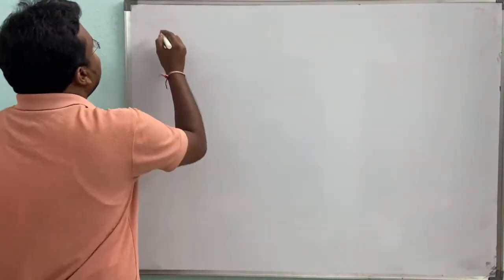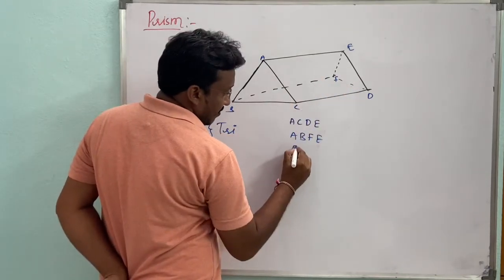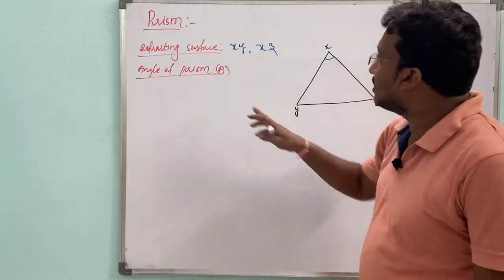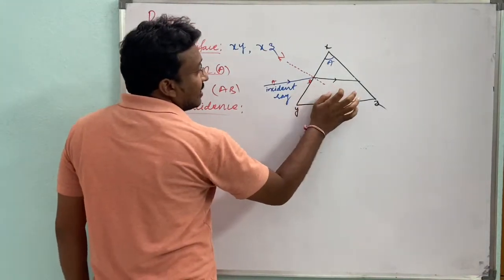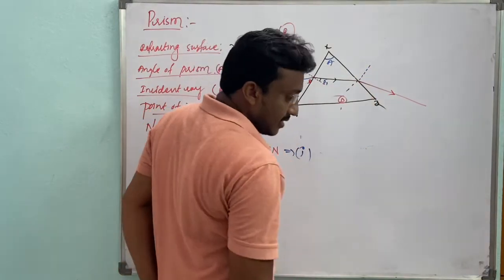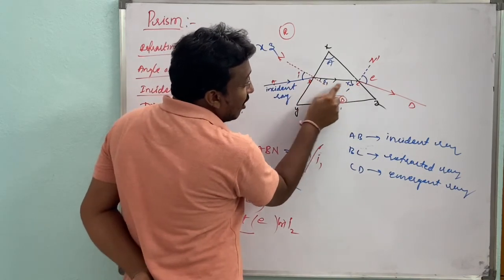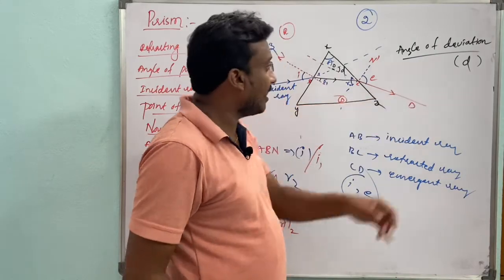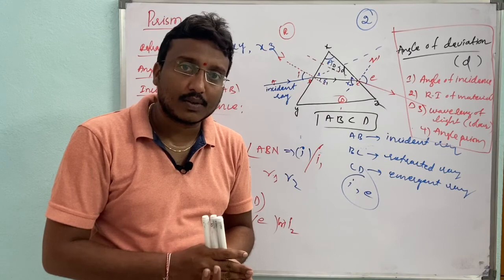Human Eye and colourful world, 10th Physics, Part-6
Prism By Ram Sir